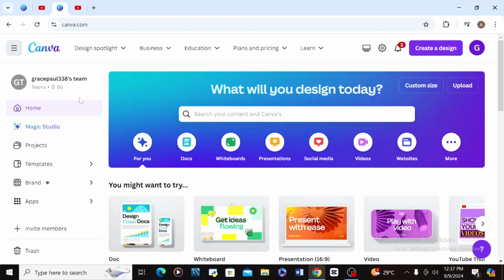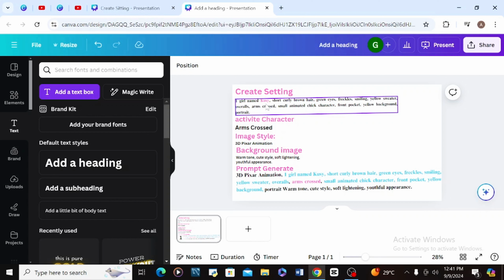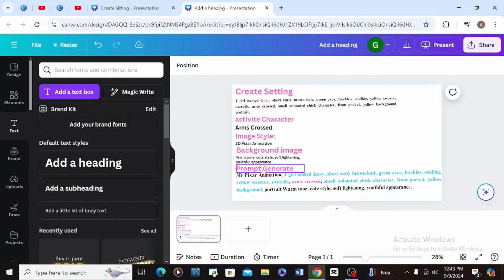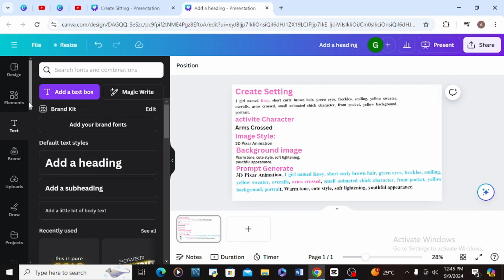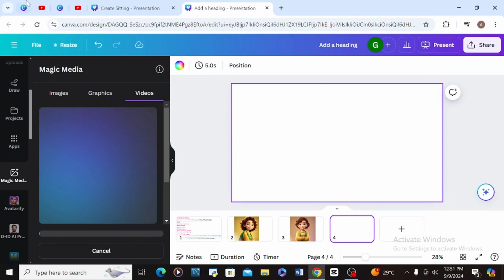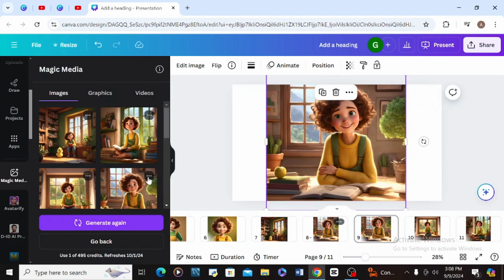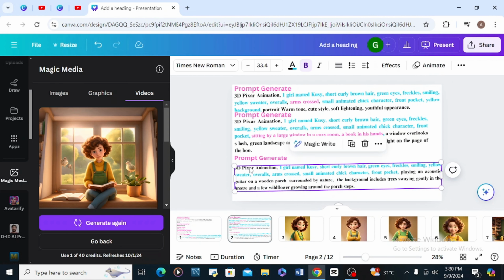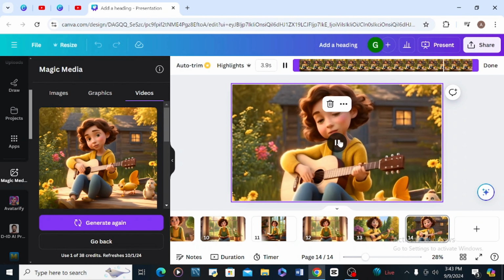Create 3D Consistent Characters in Canva AI